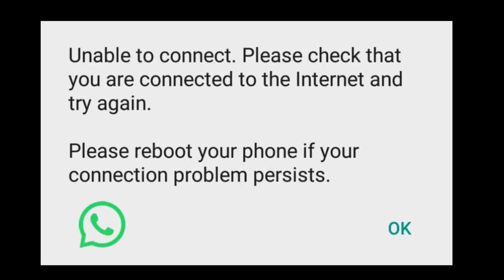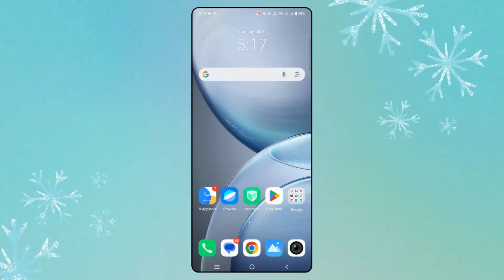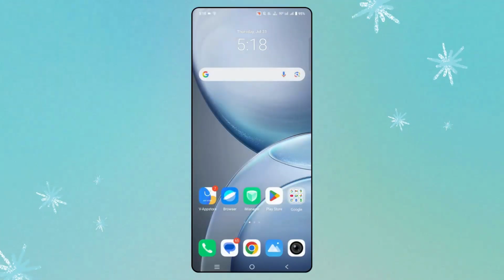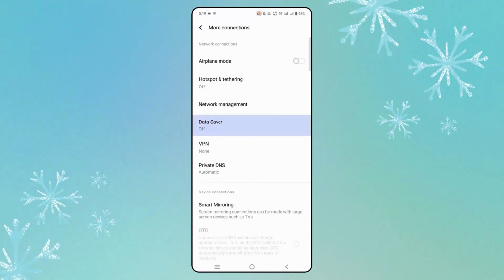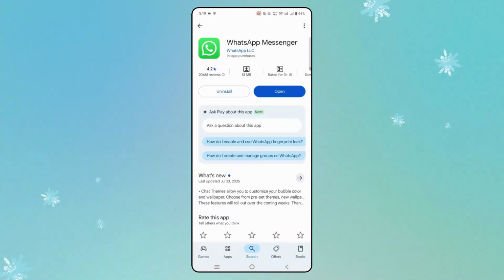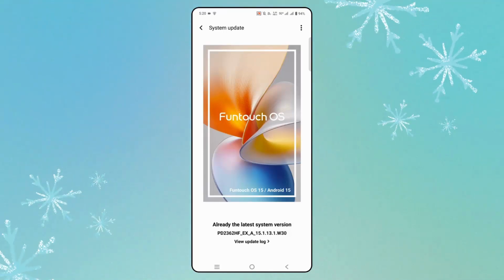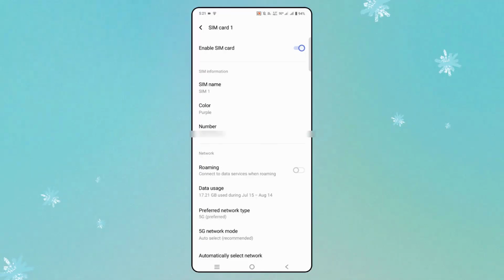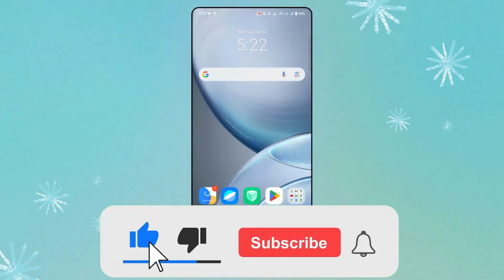How To Fix WhatsApp CONNECTION Issue On Android | Solve Unable To Connect Problem WhatsApp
Are you getting Connection issue or Unable to connect error on WhatsApp and looking for fixes? Don't worry as this video tutorial will guide you step by step to fix any type of WhatsApp connection problem on Android phones

🌐Social Media-